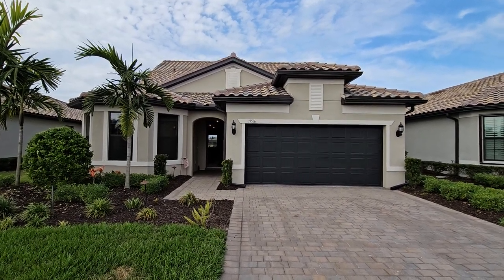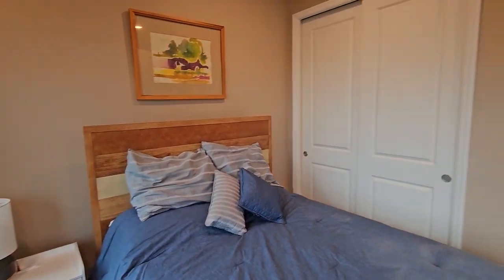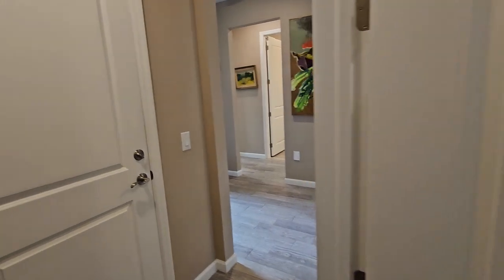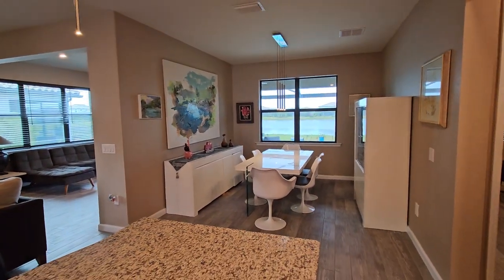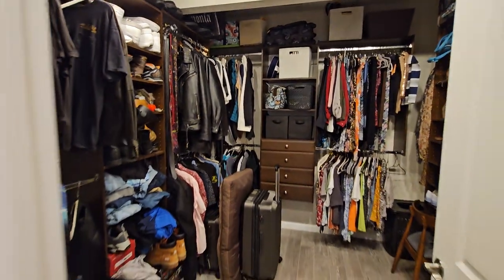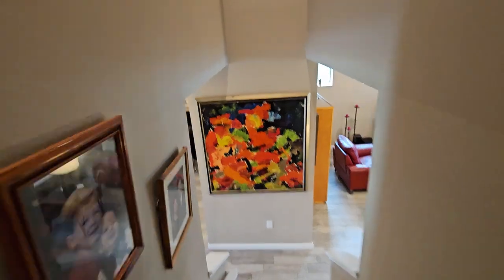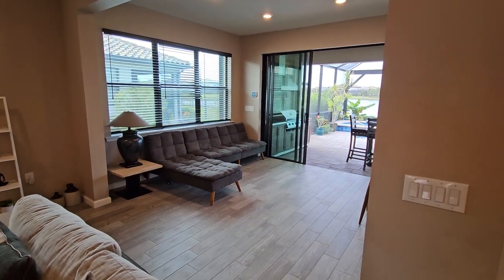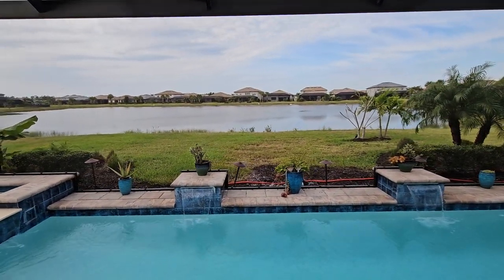19536 DEMING LN Now Available! ONLY $795,000 at The Place at Corkscrew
Now available and ready for your enjoyment is this Pulte built Summerwood floor plan! If space is what you need this floor plan provides 3 bedrooms, a den, 3 bathrooms and a HUGE 26 X 18 loft area upstairs. The master bedroom is located on the first floor so easy access and no stairs to worry about. Upgrades and custom features include the sunroom option downstairs and the added 2nd story loft with additional bedroom and full size bath, granite countertops and stainless steel appliances to name a few. In the garage you have a tandem side large enough for a golf cart or additional storage space. The lanai faces West so you can capture those beautiful Florida sunsets while relaxing and enjoying the lifestyle at The Place. There is plenty of room to relax around your own pool and spa to cool off during those hot summer nights. The Place at Corkscrew amenities are just what you're looking for including a resort style pool with 100-ft long water slide, café and marketplace, kids club, playground, tennis courts, pickleball courts, two story fitness center, basketball court and more! Come see why The Place has been one of the best selling communities. We're waiting for your offer!